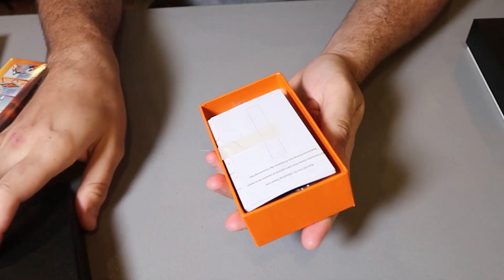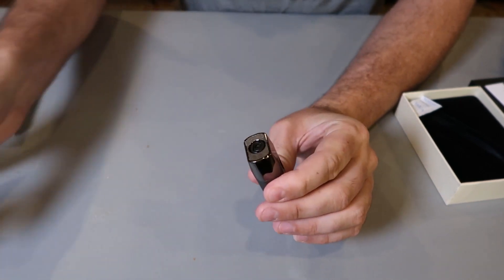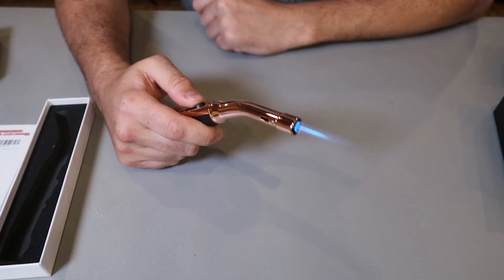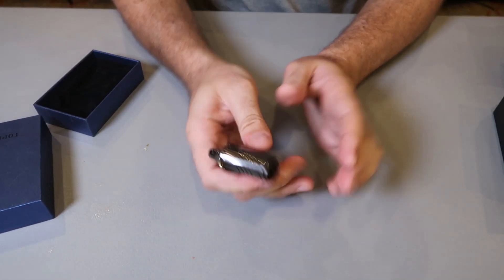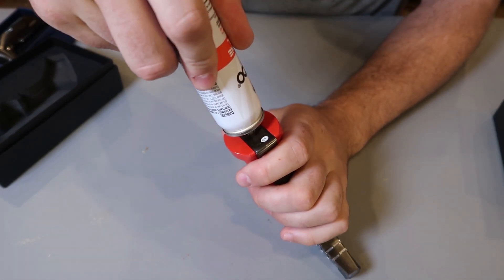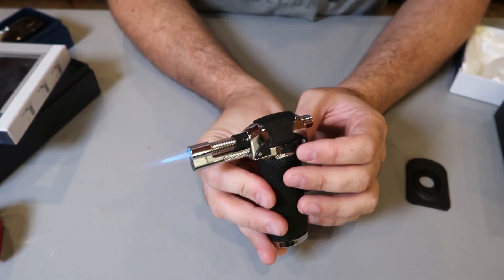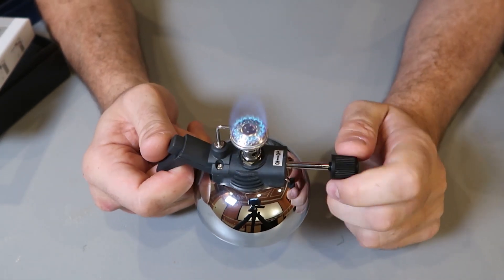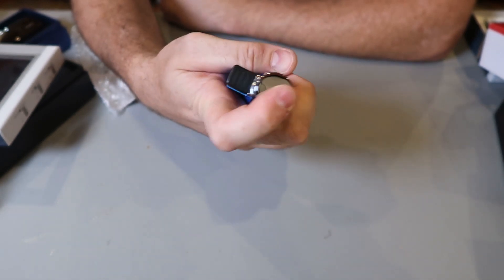5 Most Powerful Torch Lighter on Amazon